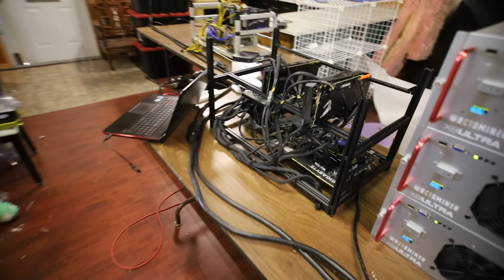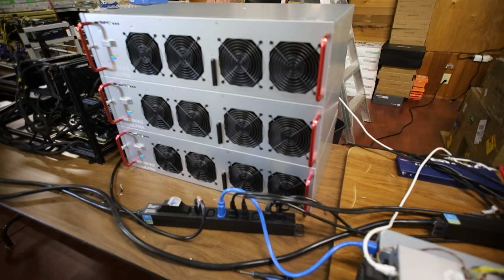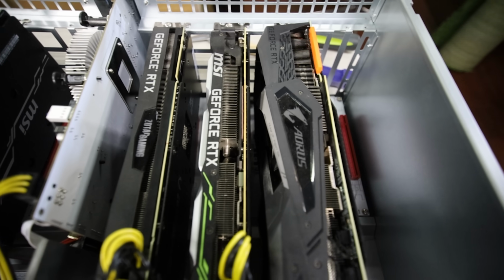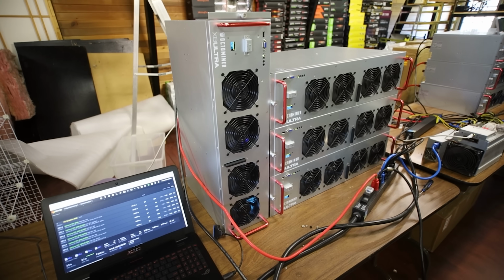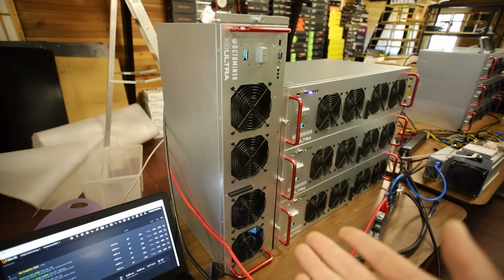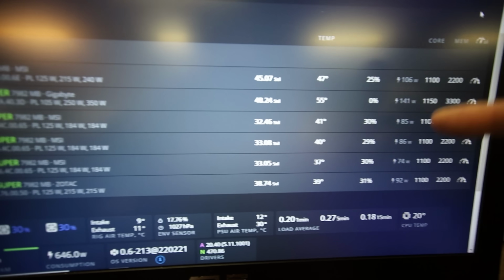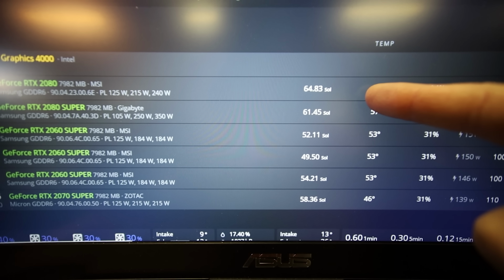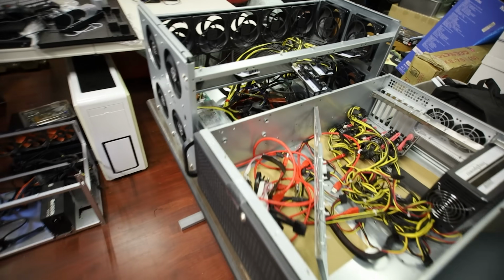20 Series GPUs are awesome for mining FLUX!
Octominer for X12 or X8 Ultra Plus! use redpandamining for $50 off!
These 2070 Supers are nice for mining (PAID LINK)

00:00 I have a few different RTX 20 series GPUs but I need a 2080 Ti & 2060 12gb
02:18 Octominer Sponsor
02:55 My barn is very cold right now but great for my mining rigs
03:06 Hashrate & power consumption for Ethereum on these 20 series cards
04:42 Moving the gpus into the Octominer X8 Ultra
06:14 Vertical Mining Octominer
06:56 Ethereum Hashrate for the 6x rtx 20 series gpus
08:21 My reason for mining FLUX on these gpus
09:10 Flux Hashrates using efficient absolute core clock in HiveOS
11:11 Higher flux hashrate using more power by changing the overclock settings
12:41 My 2080 super is not that great, its a Gigabyte
12:53 my opinion on the RTX 20 series gpus I have for mining
13:17 I'm mining Flux fulltime to build a node and stake

120GB SSD Hard Drive (PAID LINK)
7" Portable Monitor (PAID LINK)